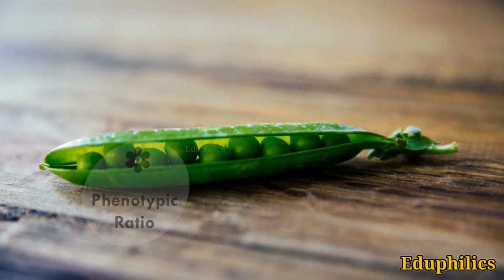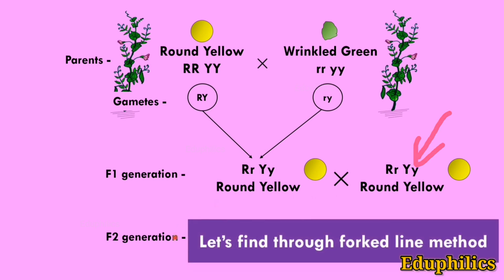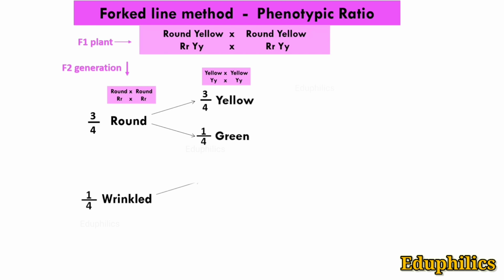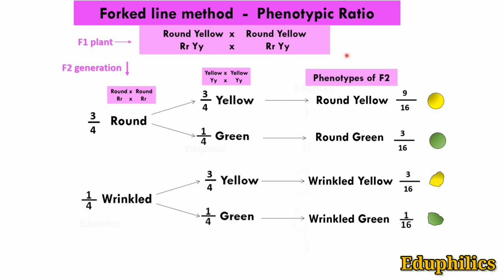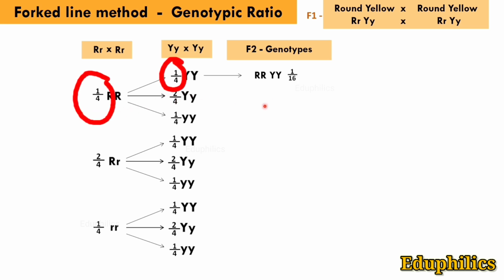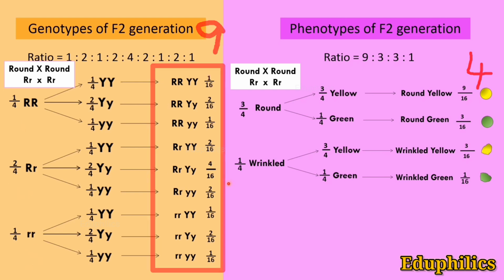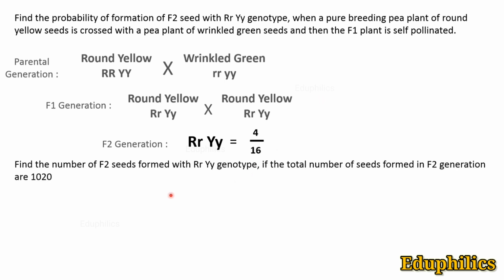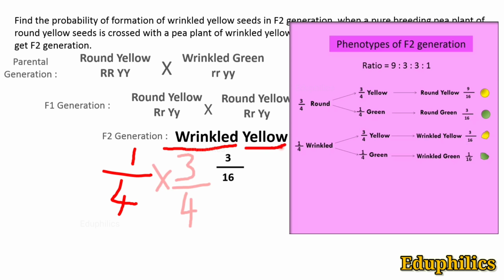Forked line Method - Dihybrid cross; tutorial 4 / Branch line method in Genetics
Table of contents:
00:00 - Forked line method Introduction
00.25 - Dihybrid cross in pea plant taken from NCERT textbook
01:11 - F1 Generation
01:50 - Finding phenotypic ratio through forked line method/ Branch line method in Genetics
05:17 - Finding genotypic ratio using forked line/branching line diagram in Genetics
03:37 - Application of multiplication rule in probability in Biology
07:36 - Comparision of phenotypic and genotypic ratios of the F2 generation
08:31 - Solving few problems in Genetics (Example problems)
11:39 - Another dihybrid cross in Pisum sativum. (practice question)

This video explains the process of writing the forked line method (also called branching diagram in genetics) in a dihybrid cross to find phenotypic and genotypic ratios. This time-saving method helps in predicting ratios accurately. These tricks can be used by students preparing for NEET exam (Medical aspirants) or anyone appearing for competitive exams to choose correct options without writing the entire cross.

The example of the genetic cross is adapted from the NCERT textbook, to focus learning on the method instead of example organism. I have given the link for the textbook below for students who haven't heard about the NCERT textbook and want to refer to it. (The book is free to access but should not be republished).
Refer to chapter 5 - Principles of inheritance and variation; 5.3 - Inheritance of two genes.

There are few example questions mentioned in the video to teach the application of the method. Those are basic level questions. After learning, it is advised to practice some difficult questions for a clear understanding of the concept. If you are comfortable practicing different questions in trihybrid crosses, please follow the first link given below.

References:
1. NCERT Class 12 textbook
2. Genetics 3rd Ed - Monroe W. Strickberger

Image Credits :
1. Pixabay
2. Naga Swetha ( Images are subject to copyright)